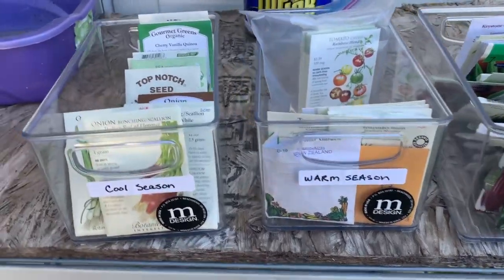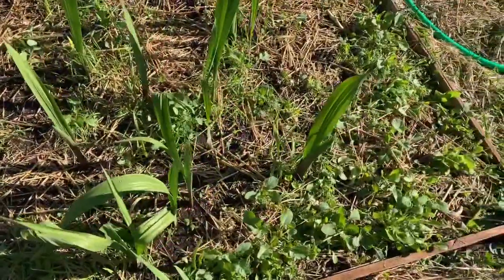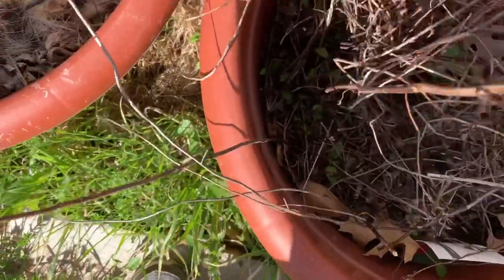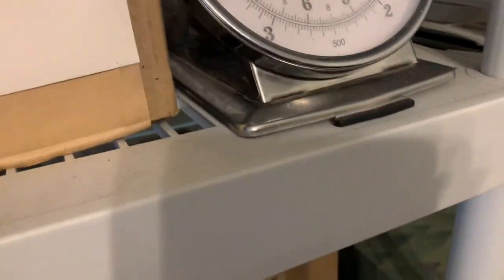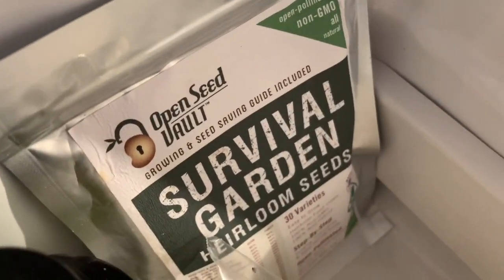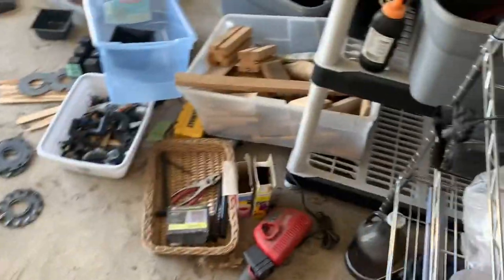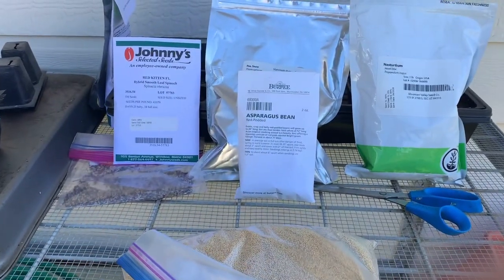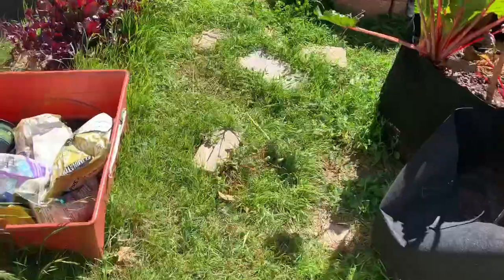Texas Micro Farms checking out our seeds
As a permaculturist I have been saving seeds for twenty five years.  Most of my seeds are are open pollination seeds or are heritage seeds so they can be replanted true to the source.  I counted them one year and I had over five hundred varieties.  I have more now.  The Georgia Collards in this video were planted by seeds that I thought were no good.  So I put them into the garden bed and now they are seeding again.  They are so beautiful.  I have at least 50 varieties planted right now and more to fill in.  My style of gardening is no-till permaculture with nothing added.  Just straight soil and water.  The purest food on the planet.  My philosophy is if it won't grow here we won't eat it.  I have found that by mixing different varieties together we can always have the freshest vegetables while they are in season.  Come along and enjoy the beauty of true sustainability by growing your own food.